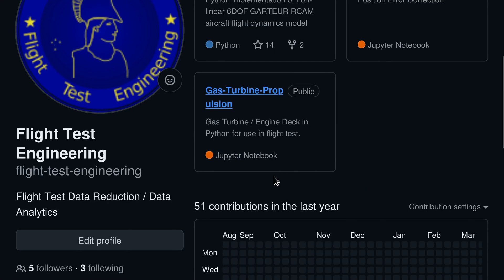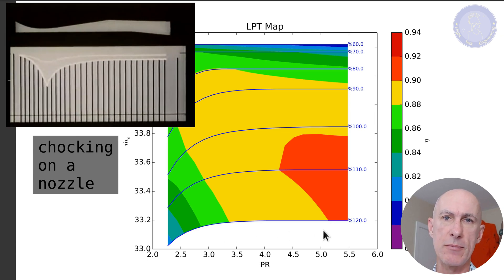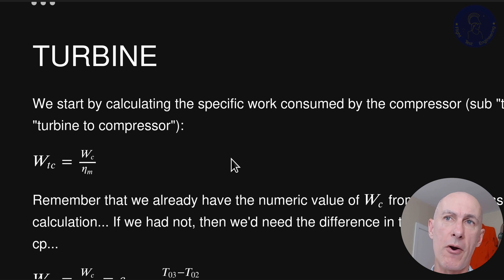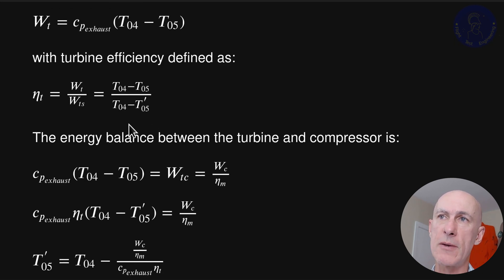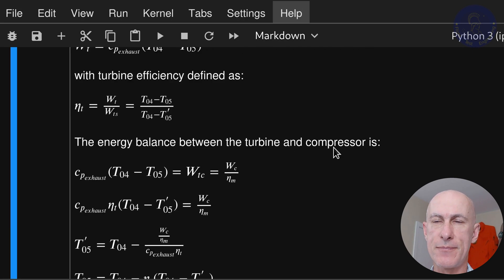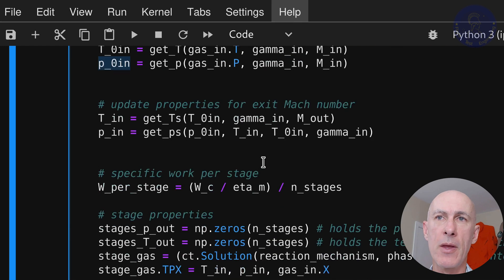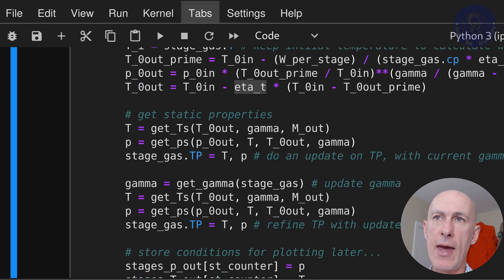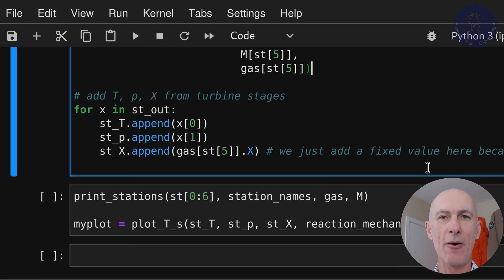Jet Engine Series - Episode 7 - Turbine Thermodynamics and Python Coding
This is the seventh episode of the Jet Engine Series where we will look at turbine thermodynamics and code it in Python.

______Jupyter Notebook______
file: episd_7_turbine.ipynb

Gas Turbine Theory,  H.I.H. Saravanamuttoo, G.F.C. Rogers, H. Cohen, Paul Straznicky
A MULTI-LEVEL MULTI-DESIGN POINT APPROACH FOR GAS TURBINE CYCLE AND TURBINE CONCEPTUAL DESIGN; E. S. Hendricks, PhD Thesis, GeorgiaTech, May 2017